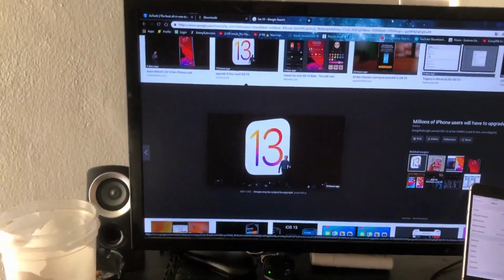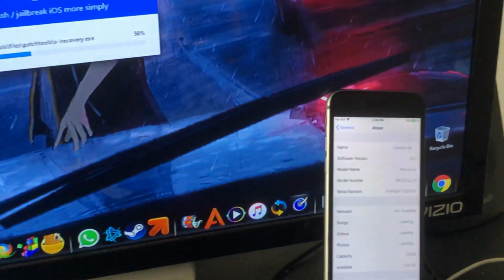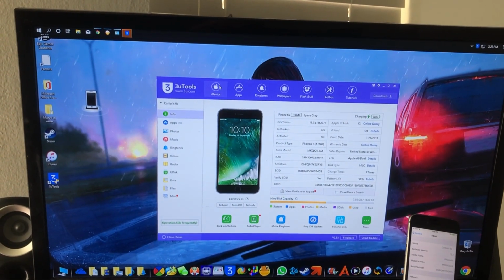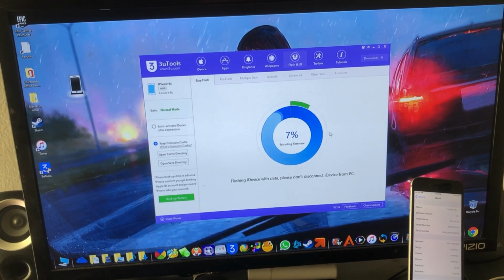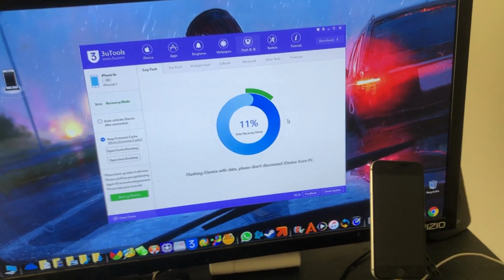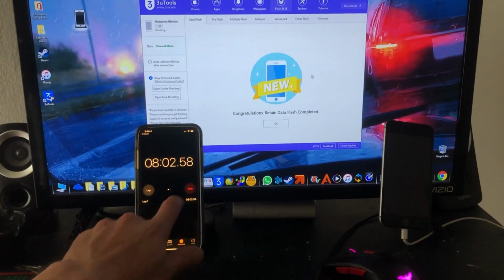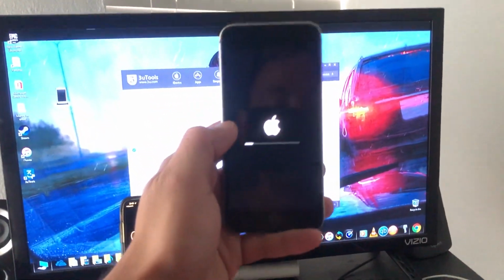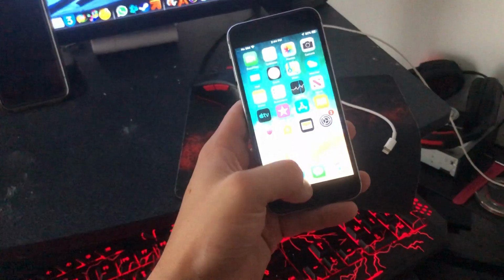How to install iOS 13 in windows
Steps for installation
1. Make a backup in iCloud or iTunes.
2.
3. Download the IPSW of your unit.